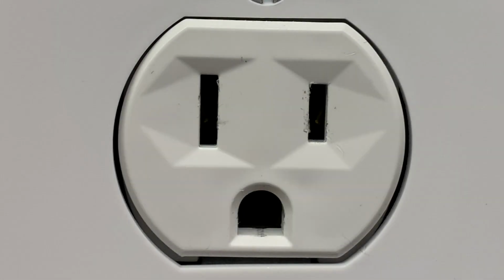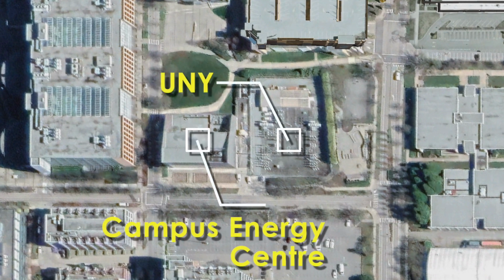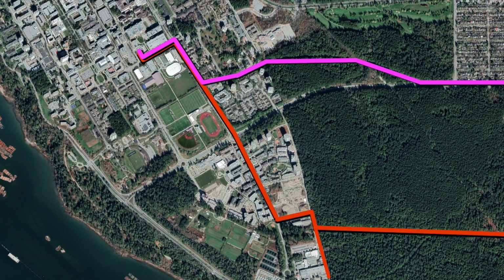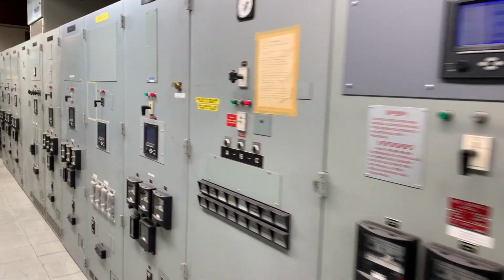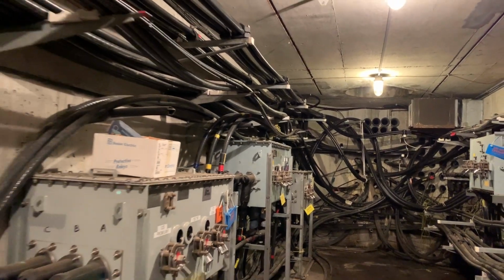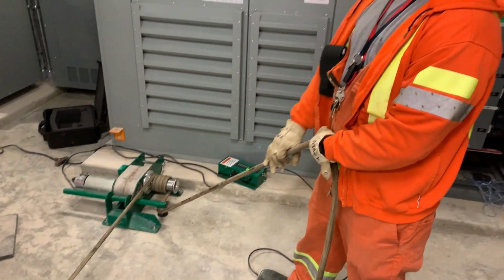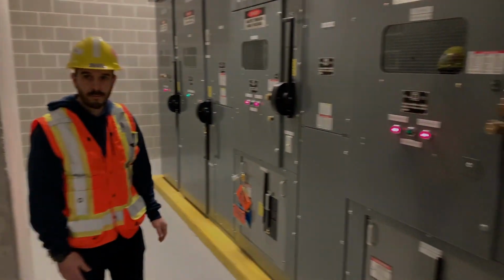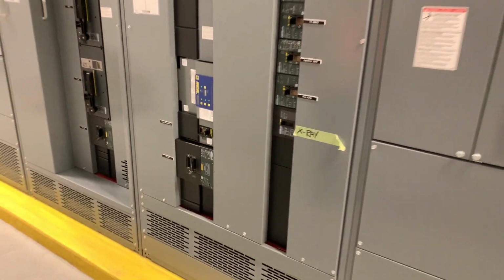A Hole in the Wall - Electrical Utility Distribution at UBC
How the electrical utility system at UBC works